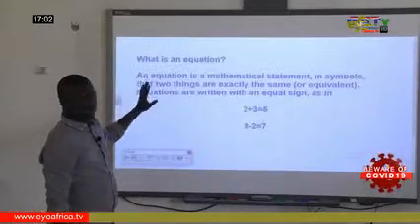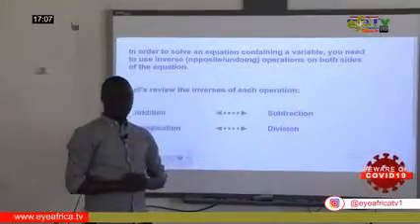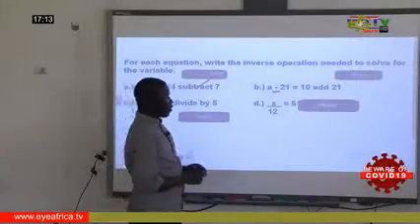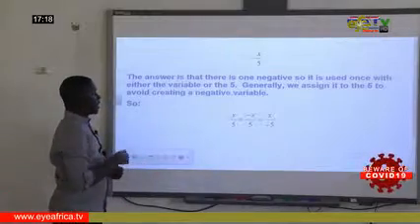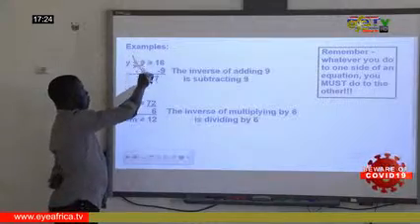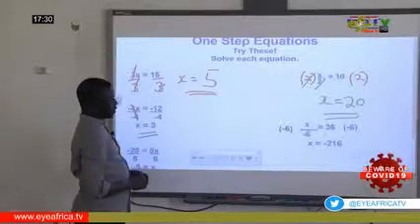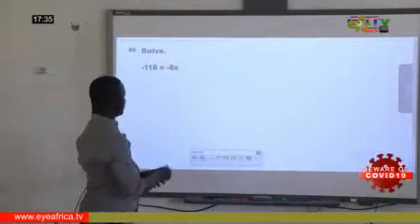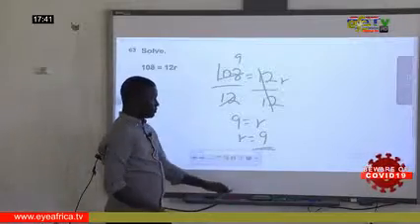LIVE:- MoBSE DISTANCE LEARNING MATHS FOR UPPER BASIC SCHOOL 20TH APRIL 2020